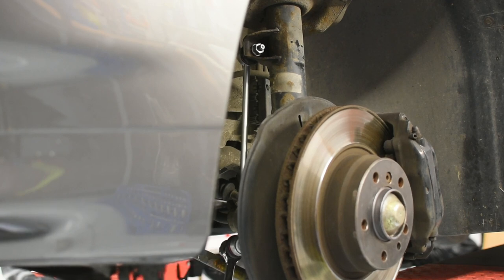Sway Bar Link Replacement: BMW 7 E38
This is a complete DIY how to replace the stabilizer-bar links on your BMW 7 E38.

 🔧 Tools used:
🔹BGS 2292 General rachet and socket set (Amazon)
🔹BGS 5188 Torx and Hex socket set (Amazon)
🔹BGS 9473 combination spanner set (Amazon)
🔹Hazet 1979N-92 flashlight (Amazon)
🔹Hazet 1979WP-1 magnetic charging pad (Amazon)
🔹Gedore 40-200 Nm torque wrench (Amazon)

⚙️ Spare parts used:
(Amazon)

⚙️ Additional stuff:
🔹Nitrile heavy duty gloves GRIPPAZ (Amazon)
🔹Brake cleaner (Amazon)